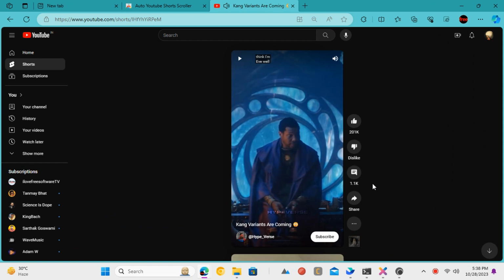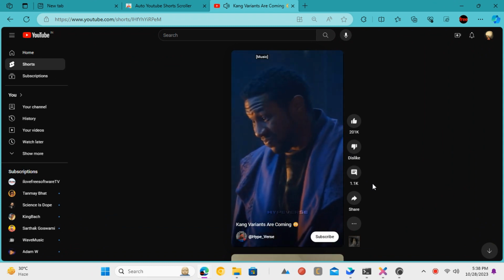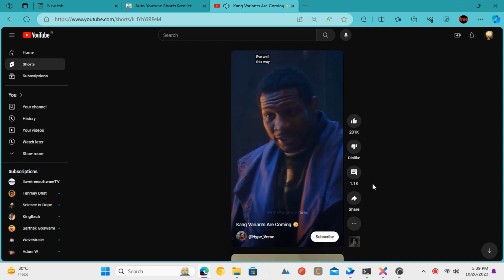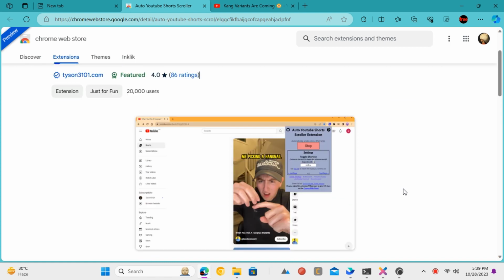How to Auto Scroll Shorts on YouTube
In this video, I will show you How to Automatically Scroll Shorts on YouTube.

Right now, when you play a short video, and it finishes then it starts playing again in a loop. But if you want to scroll to the next short video automatically then you can use a Chrome extension called Auto YouTube Shorts Scroller.
Let’s see how to use it.

Get it from the Chrome web store. The link is in the description.

Once it is installed, just open the Shorts video page on YouTube.

Play a video and you will notice that when the short video finishes, a new short video will play automatically.

Now, you can sit back and relax and enjoy watching the trending YouTube shorts on your PC.

It will automatically scroll videos for you, and you just have to watch them.
Right now, it only works on the YouTube website on the desktop.

This way, you can now easily auto scroll YouTube shorts.

If you found this video helpful, then check out more tech videos on our channel.